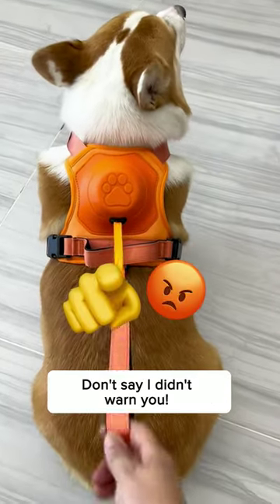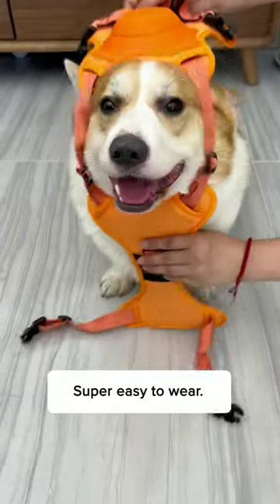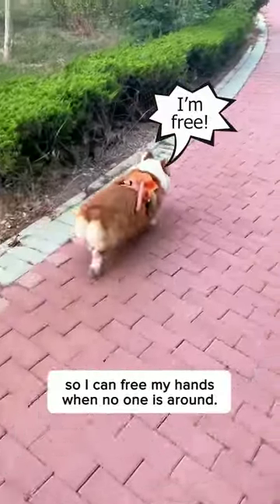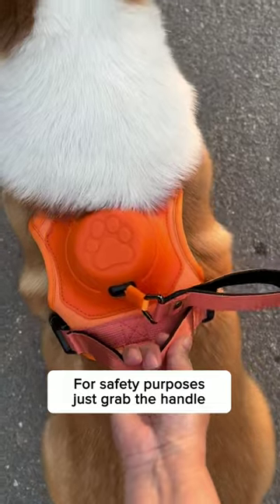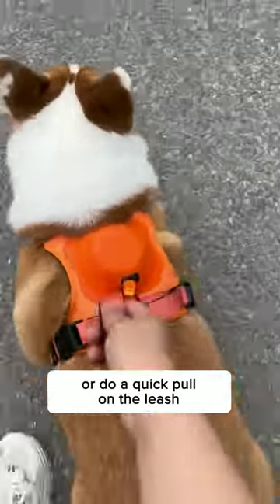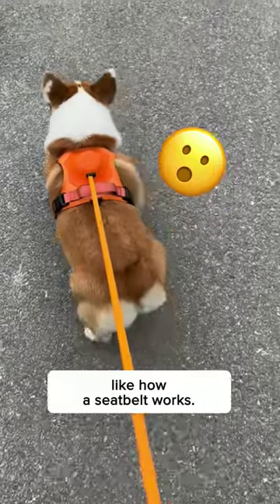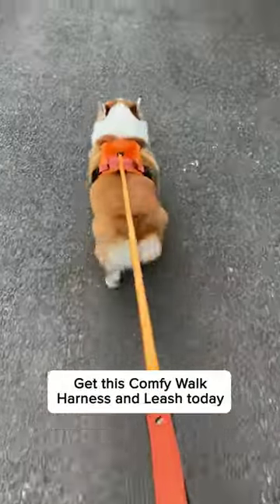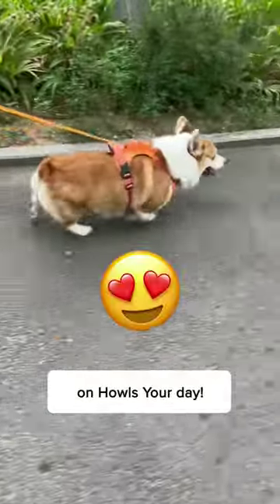Skip this if you're easily triggered!!🐕